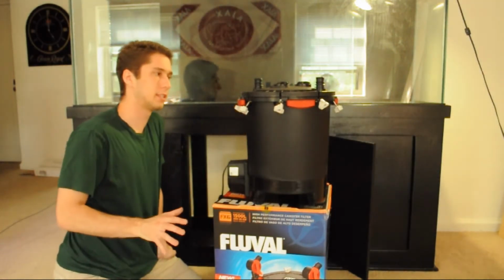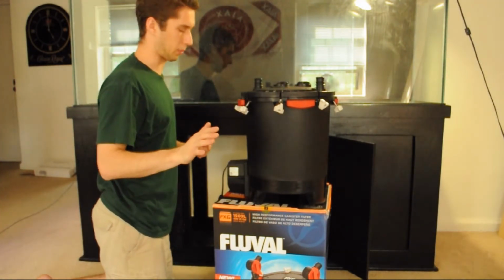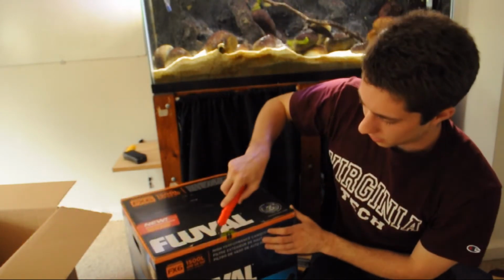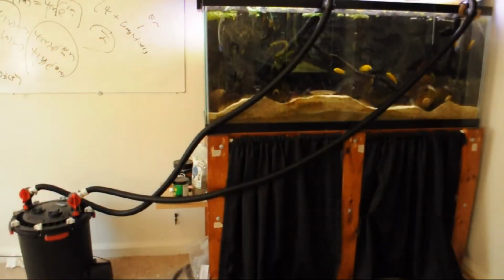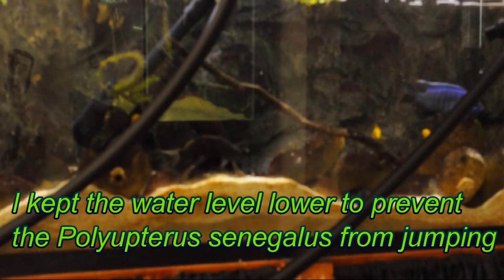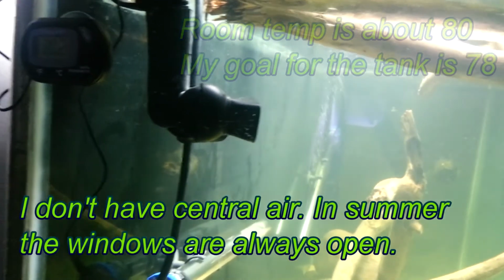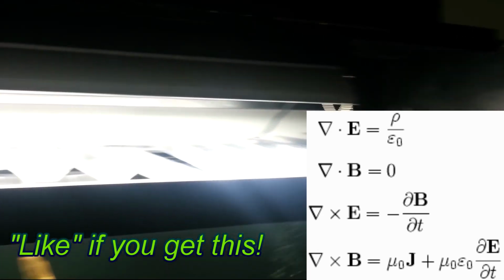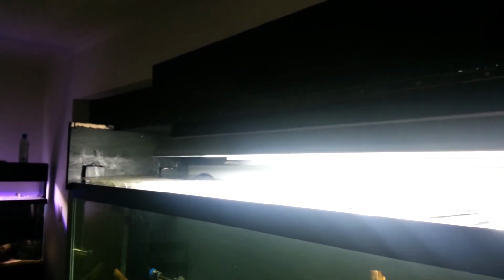Episode 3 - Electronics - 135G Development Series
In this episode we're going to take a look at the filter I'll be using and how I'm preparing it for the first batch of fish. Also, I discuss the repairs and projects related to the canopy and lighting on the tank and what I'm using to keep the tank heated to tropical temperatures.

Aquastudent's 135G Development Series, episode 3, heater, fluval, FX6 canister filter aquascape planted lighting DIY T8 6500K aquatic plants planting planted grow how to large

Full License
Silver Blue Lights